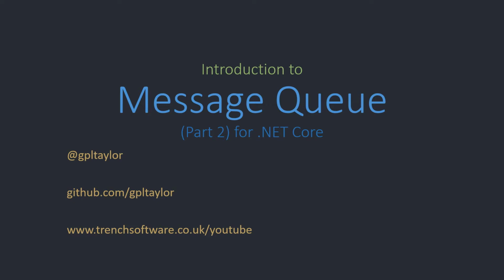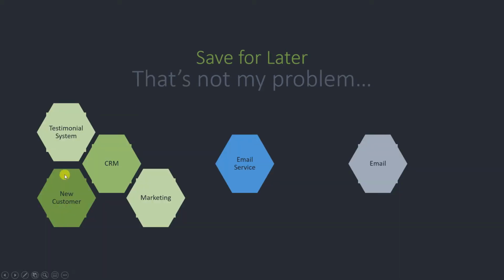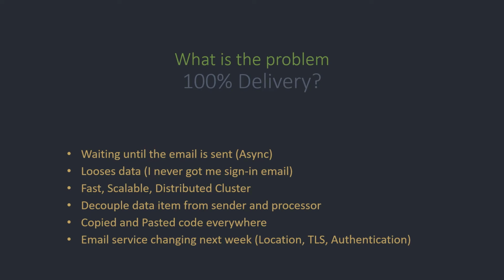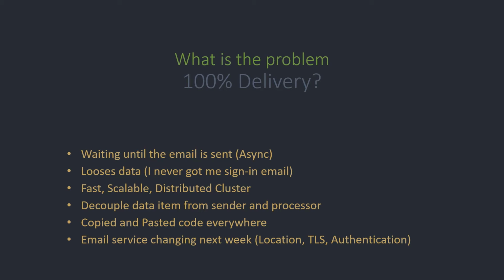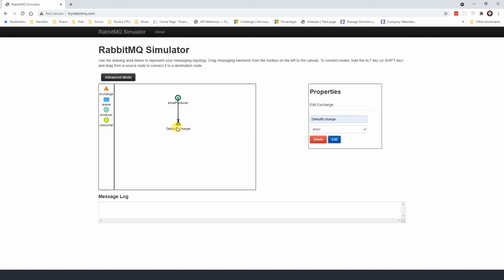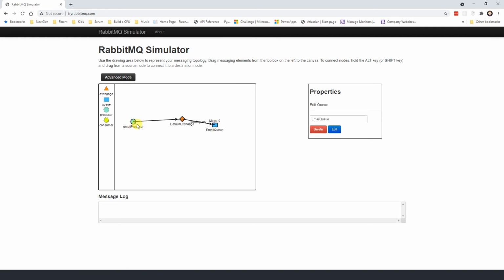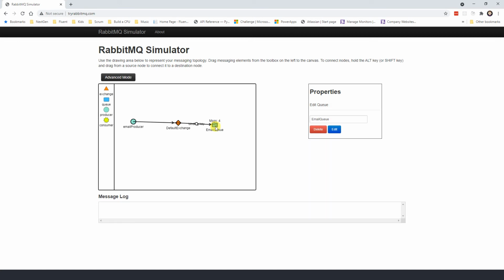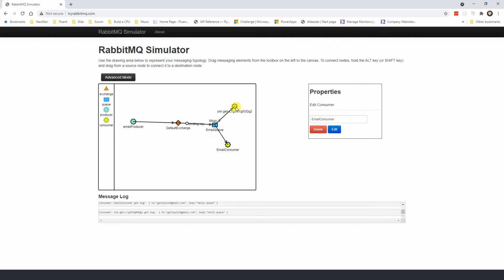RabbitMQ MassTransit Part 2 - Introduction to Messaging Systems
A little more theory about Message Queues